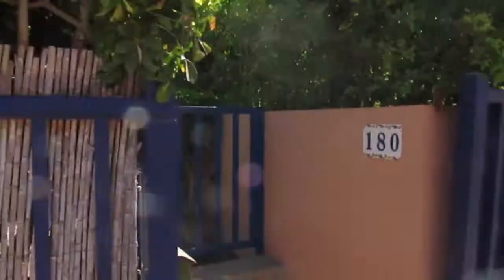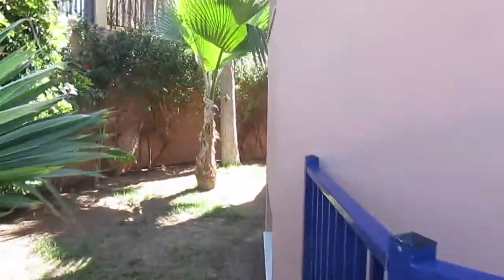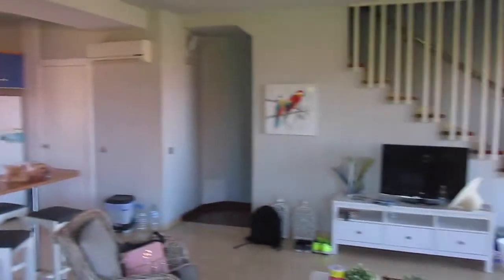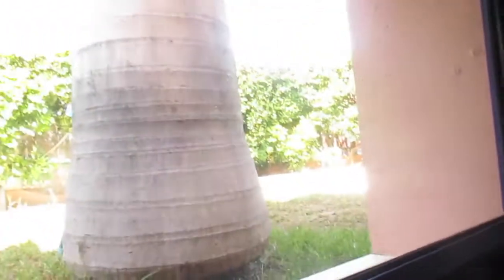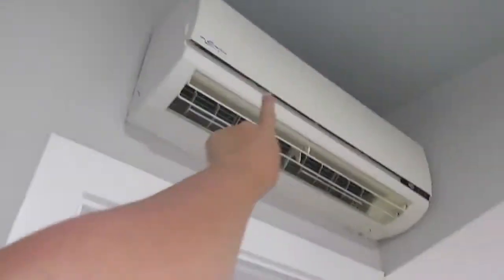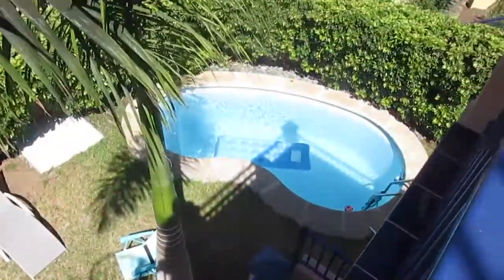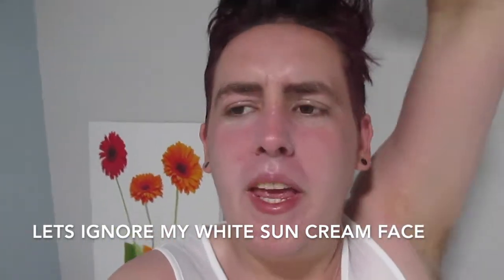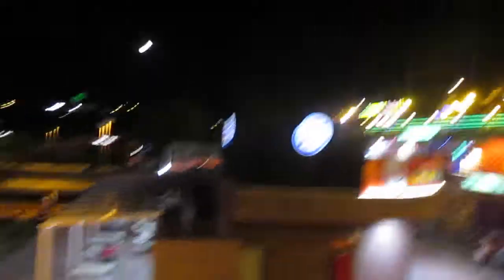A TOUR OF OUR HOLIDAY VILLA + A DRAG SHOW!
A TOUR OF OUR HOLIDAY VILLA + A DRAG SHOW! Hi guys! So this is my second vlog from our Gran Canaria holiday! This is also a house tour of our villa we are staying it! We also went to the Yumbro Centre and saw a drag queen show! It was a lot of fun!